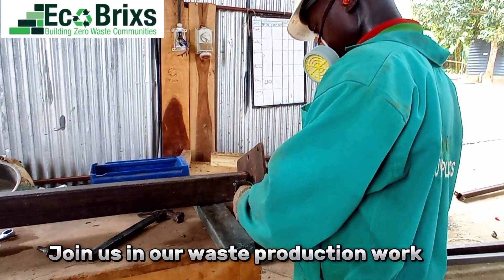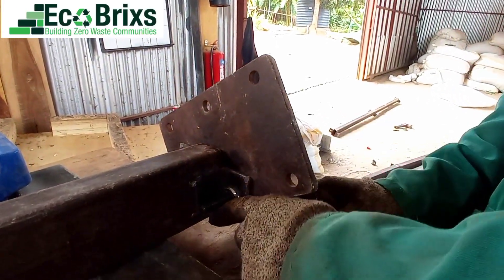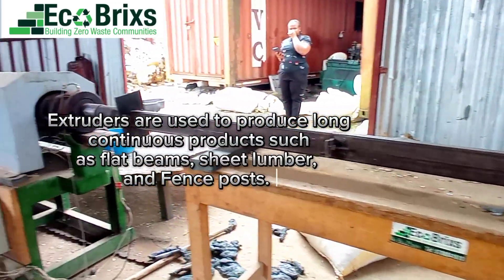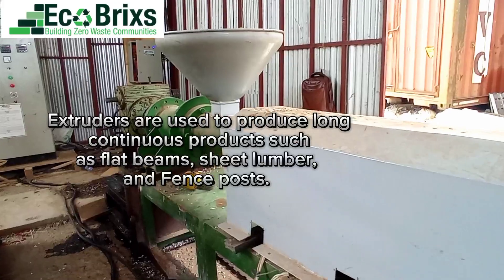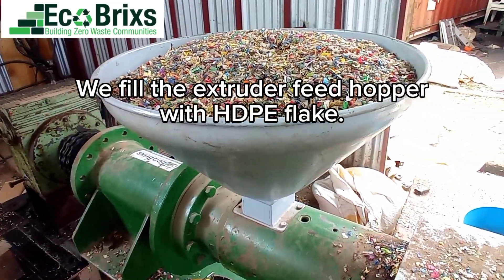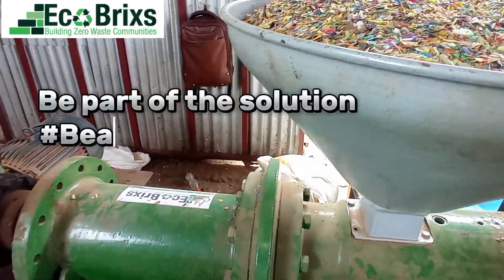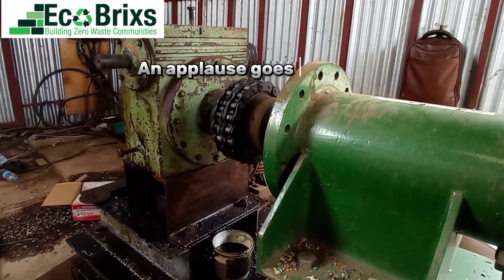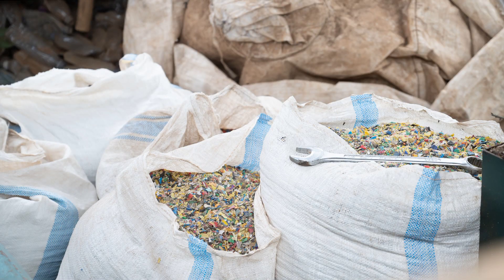PRODUCTION LINE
In the video Mr. Fred is operating an extruding machine during the manufacturing of a large Beam.